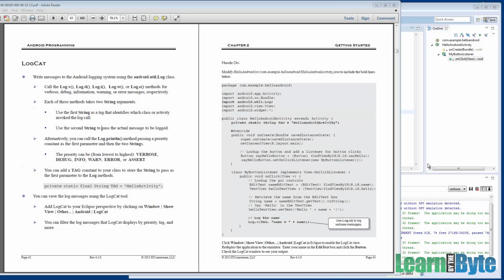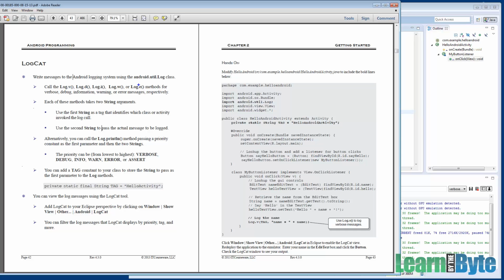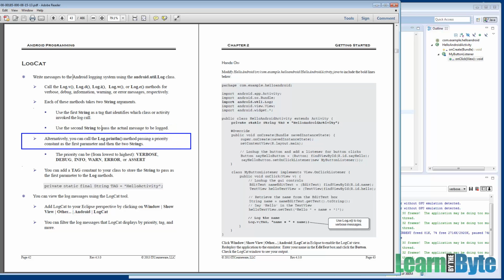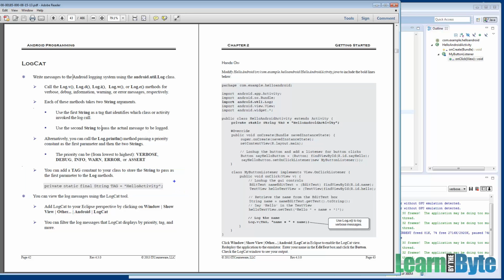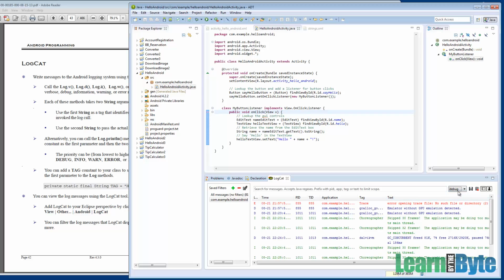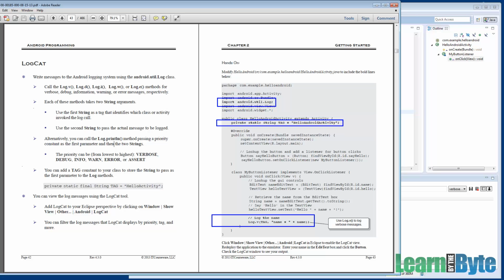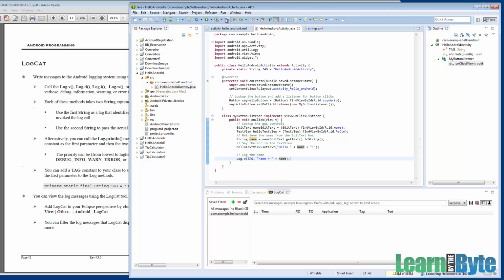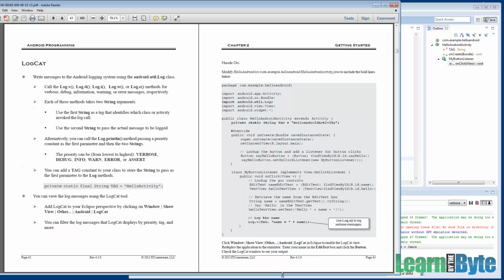Android Programming Course - Chapter 2 - LogCat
In this video you will learn how to log messages using LogCat.

This video is part of a larger Android Programming online training course. To watch the first few hours of the series free on YouTube, access our playlist